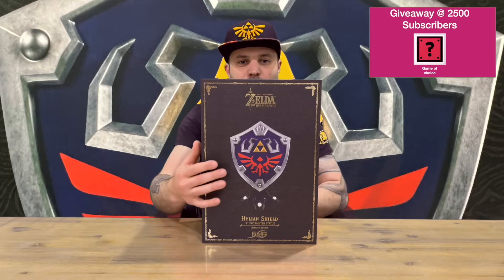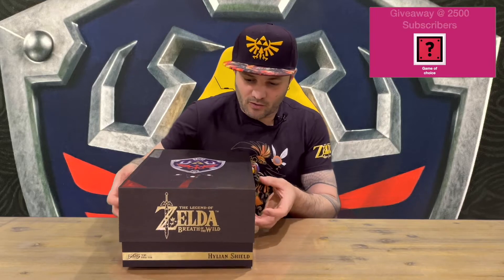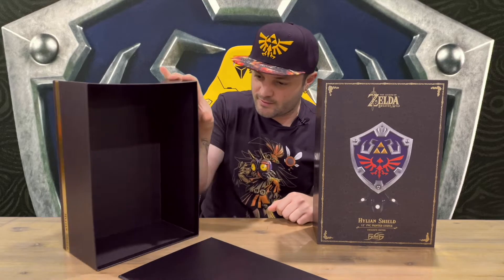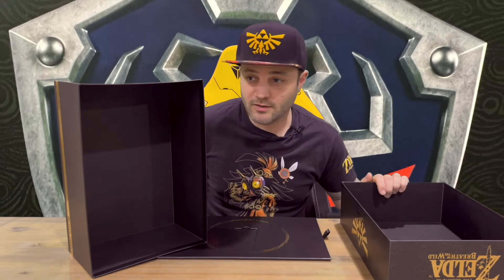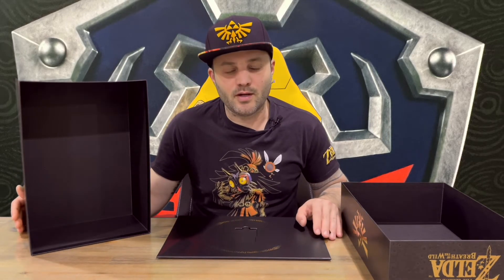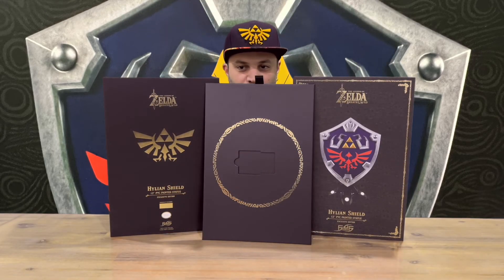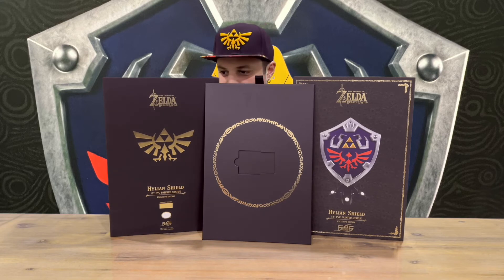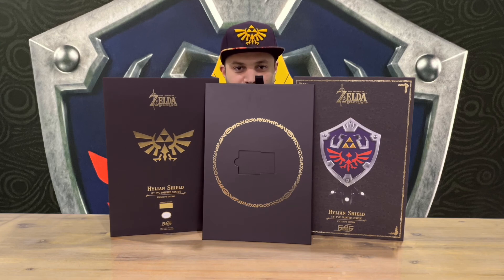Ep 1616 - First 4 Figures Breath Of The Wild Hylian Shield Exclusive Edition Unboxing - Part 1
Hi Guys

Welcome to the channel.  Please enjoy my unboxing video of the Hylian Shield.

Fan Mail -

Australia 6906